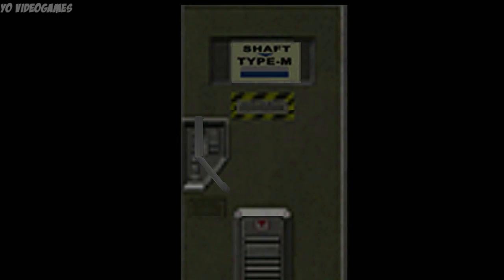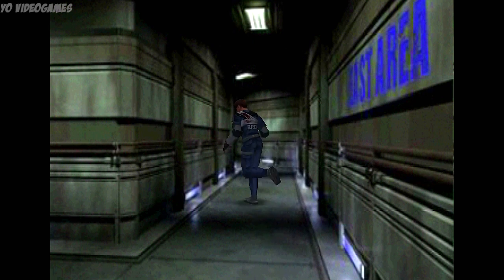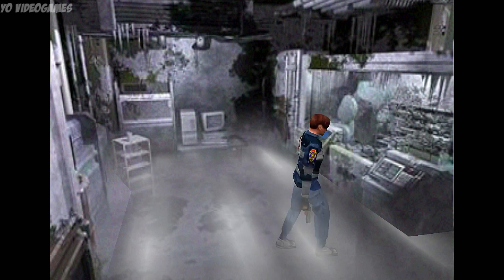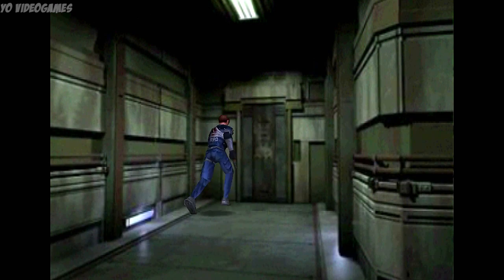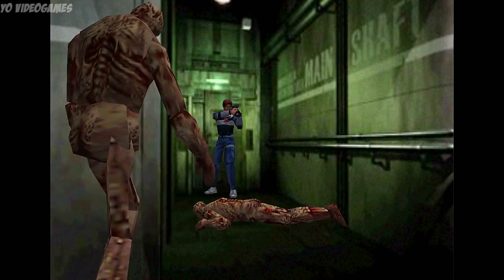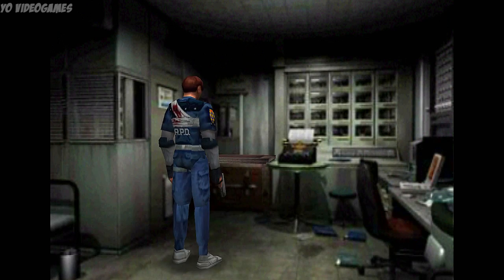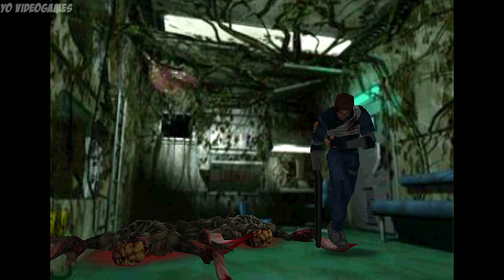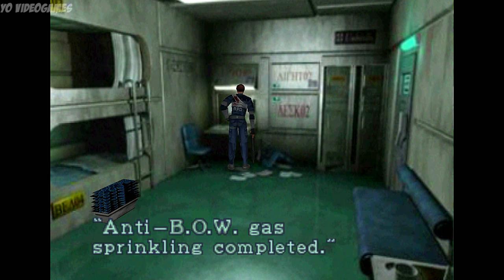Resident Evil 2: Retrospective Part 12